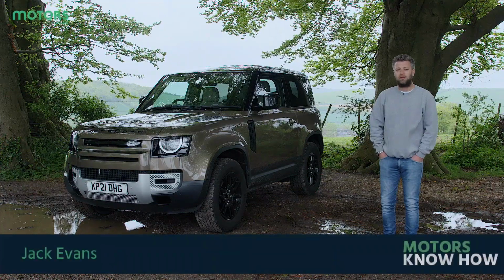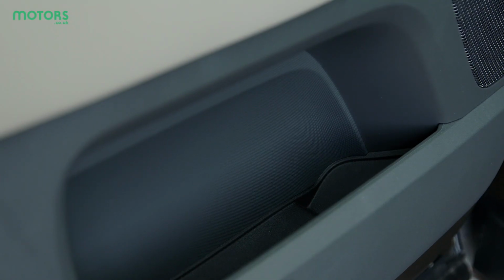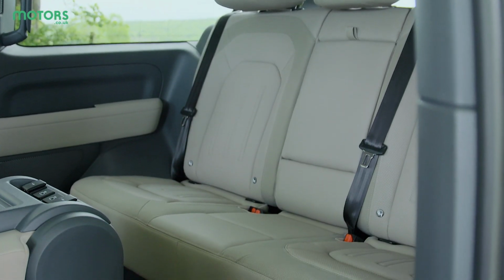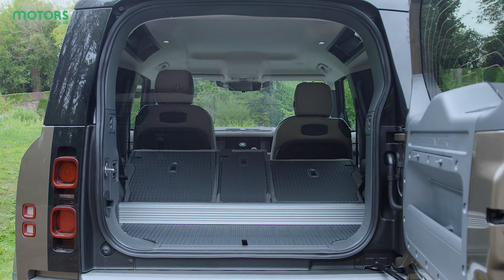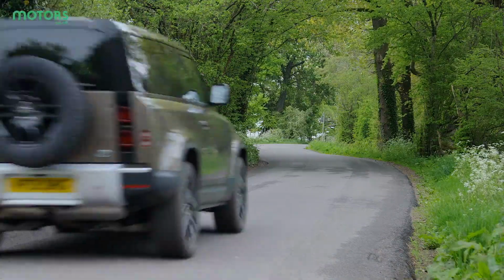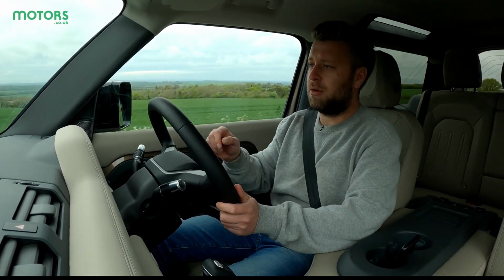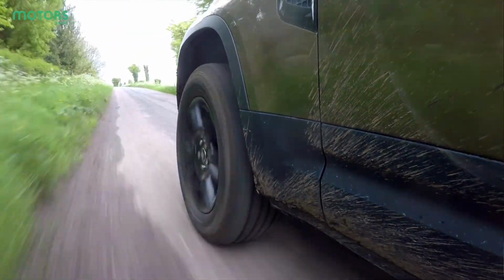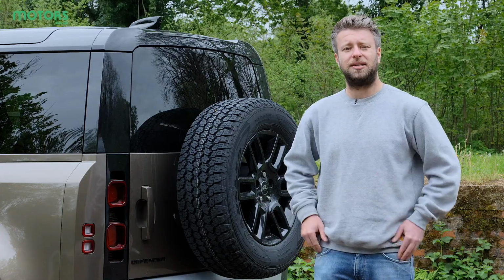Motors.co.uk - Land Rover Defender 90 Review